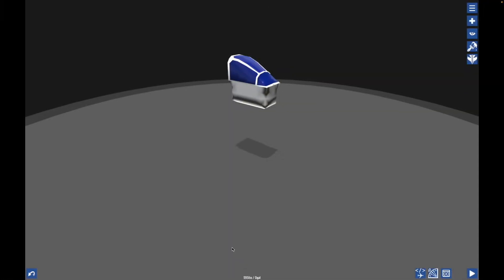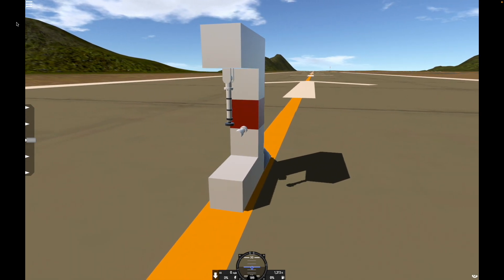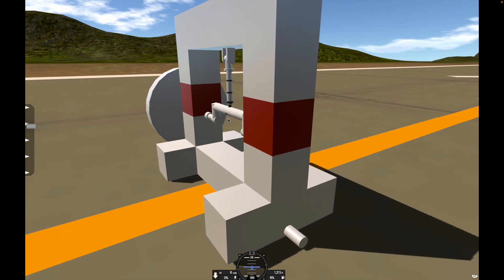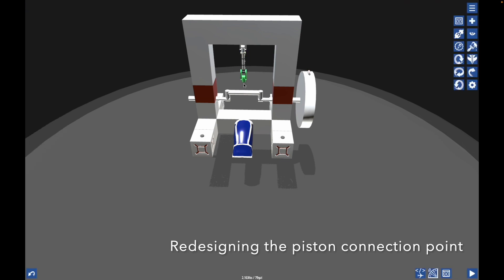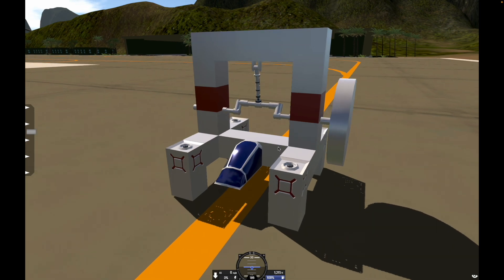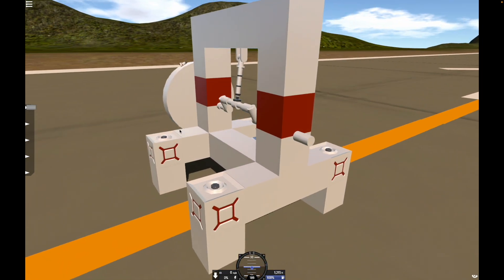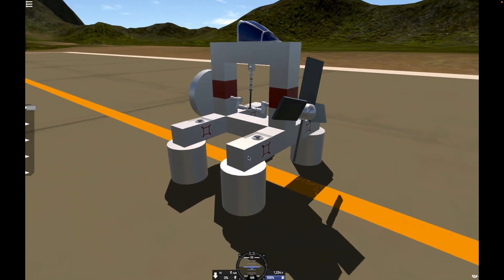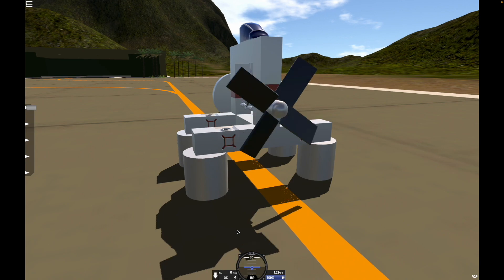I made a working piston engine in SimplePlanes!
In this video, I explore the possibilities of pistons, spinning a crank to produce usable, rotational power.  It would be awesome to build a propeller plane around this gadget!